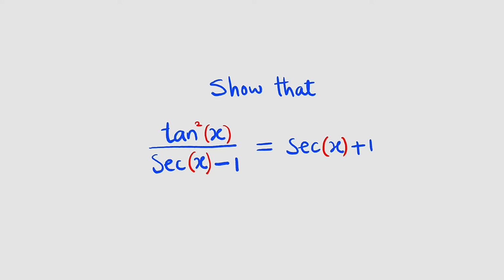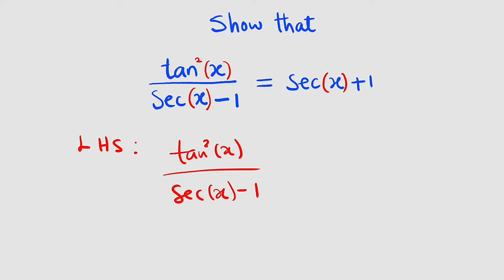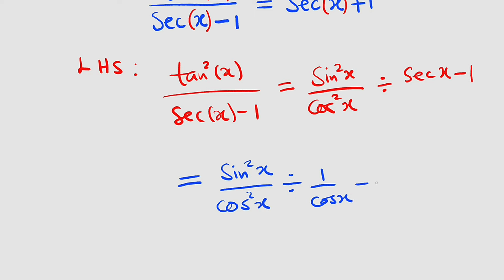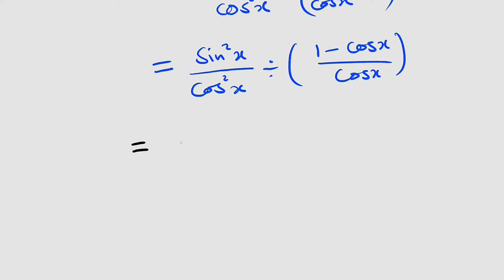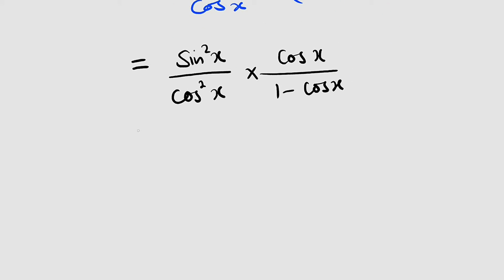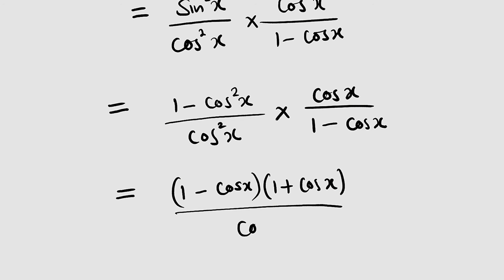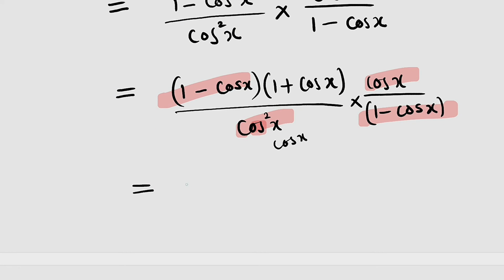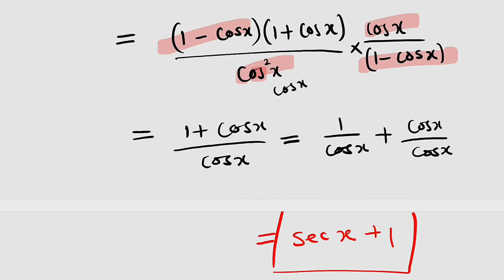Proving Trigonometric Expression in terms of another.